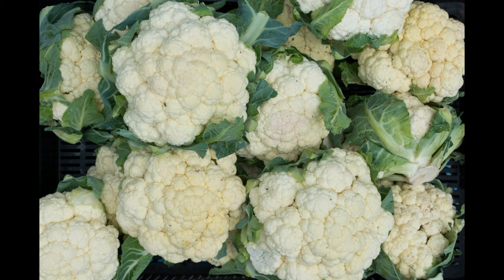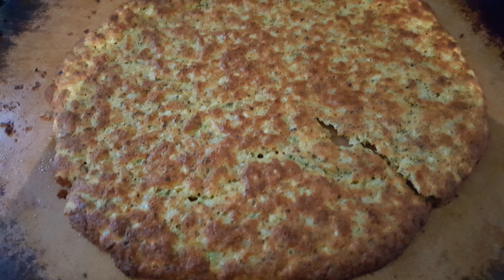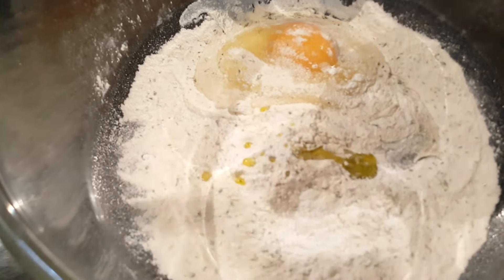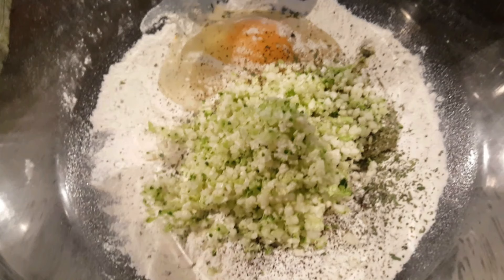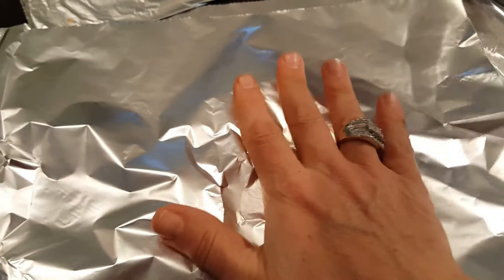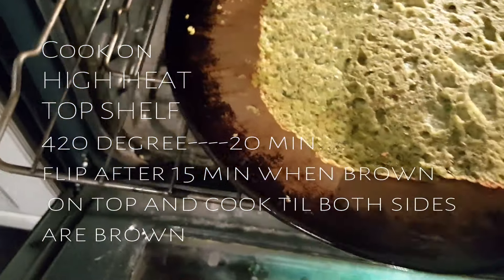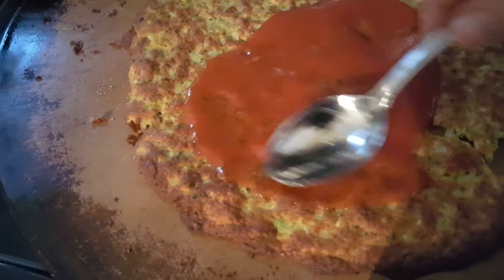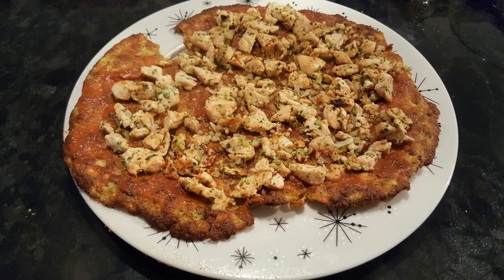How to Create Ideal Protein Crunchy Pizza Crust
Learn how to create a crispy, crunchy pizza by following this video recipe.  No more of that soggy, wet, cauliflower pizza crust!  Check below for the full recipe in a text format.

Failure to plan is planning to fail! Use these links below to order the necessary supplies to be successful on your weight loss journey! You can do this!

- Pizza Stone

- Round Meal Prep Containers

- Clear Plastic Meal Prep Containers

The Ultimate Ideal Protein Alternatives Cake Pop Recipe !

Ideal Protein 5 Day Meal Prep Under $40 - Episode 3

My 90 lb Ideal Protein Weight Loss Journey / Transformation

How to Cook the Perfect Mug Cake Using Ideal Protein Pancake Mix

Recipe / Ingredient List :

Spicy Crispy Pizza Crust

1 package IP Broccoli cheese soup mix

½ cup minced broccoli and cauliflower (store bought or put in
Nutribullet)

1 egg (or egg white)

1 tablespoon olive oil

1 tablespoon baking powder

(NO NO SALT)

Spices (pepper, garlic, parsley Cayenne pepper) any others you like!